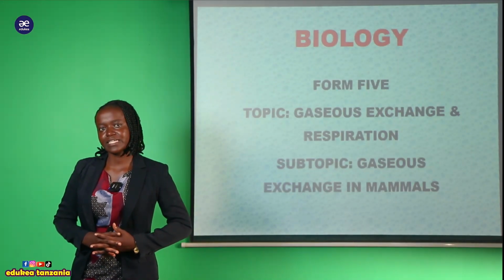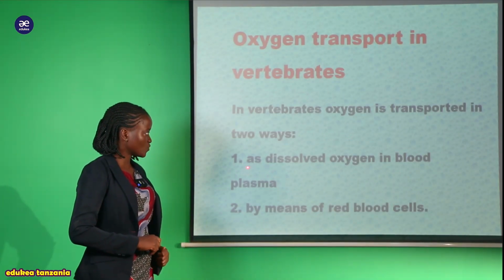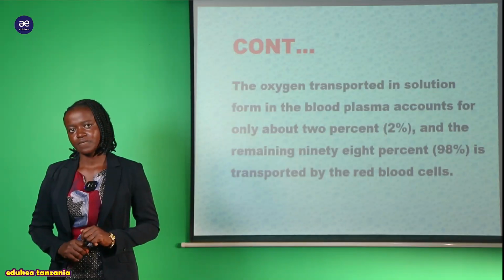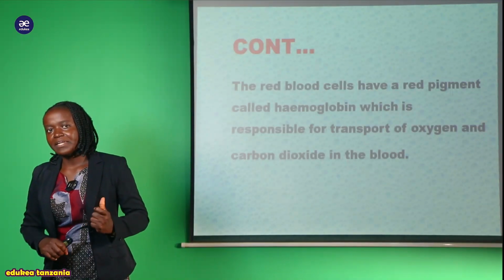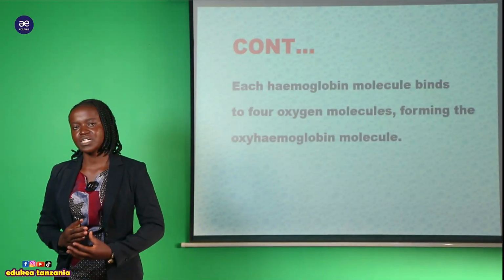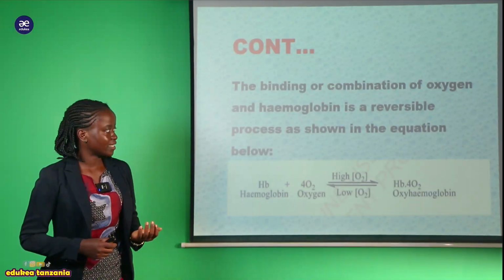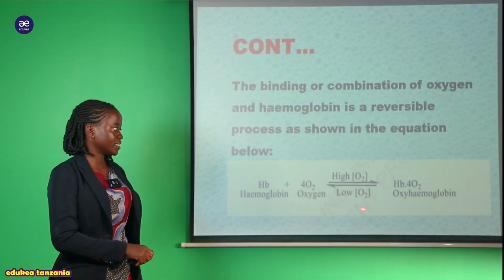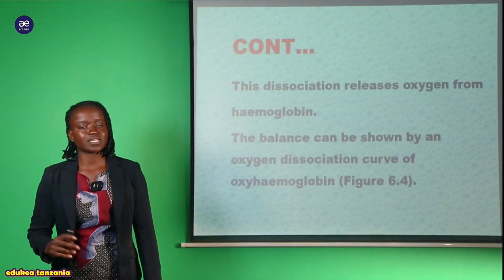BIOLOGY FORM V GASEOUS EXCHANGE AND RESPIRATION 15 OF 45